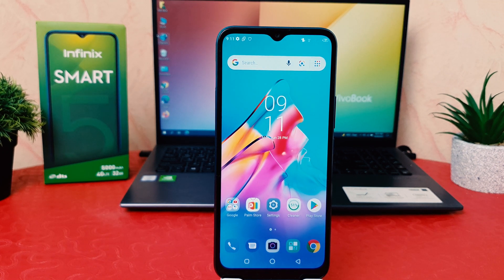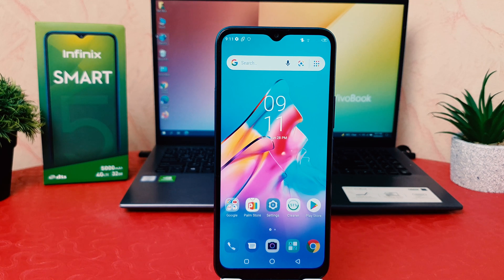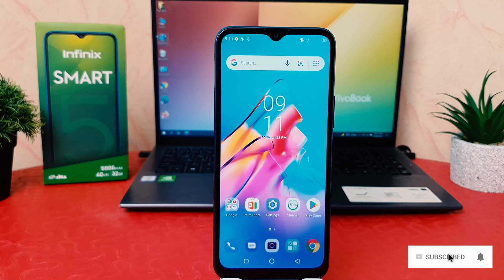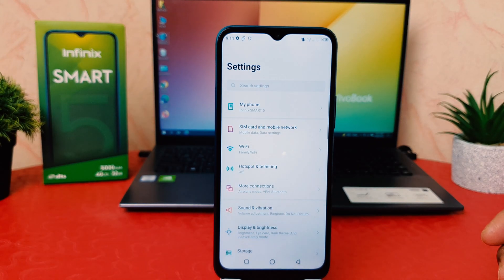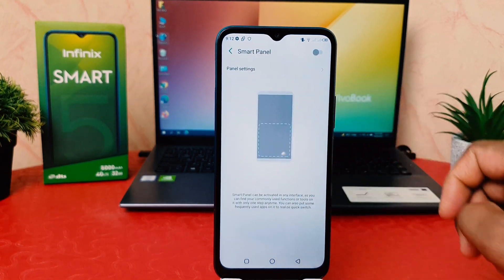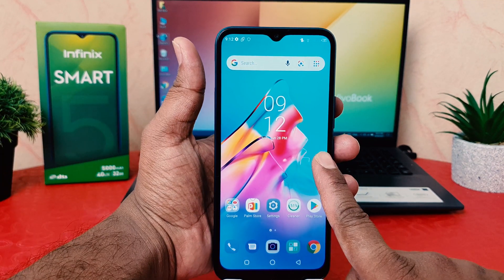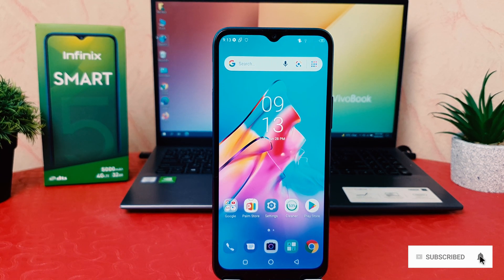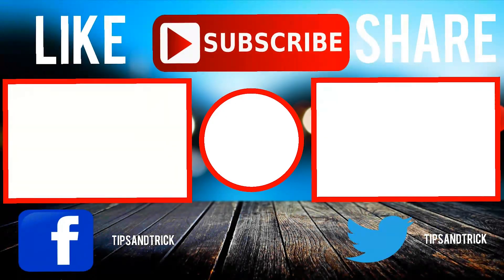How To Enable Smart Panel On Infinix Smart 5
In this video I am going to share with You How To Enable Smart Panel On Infinix Smart 5